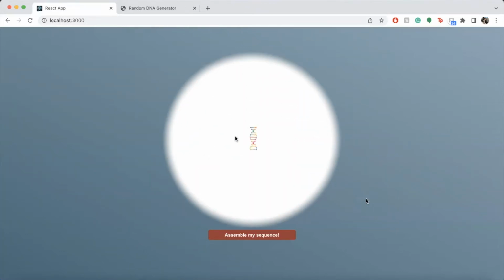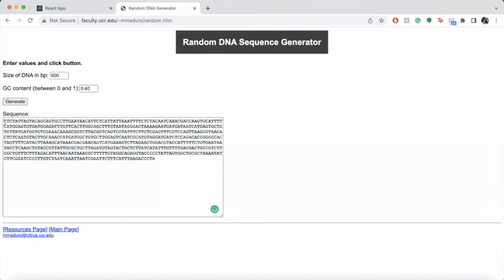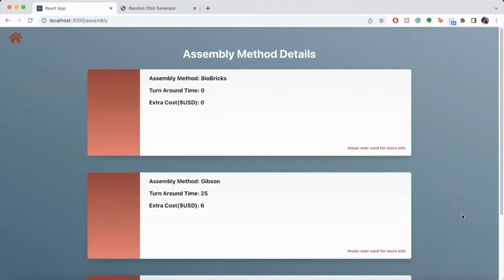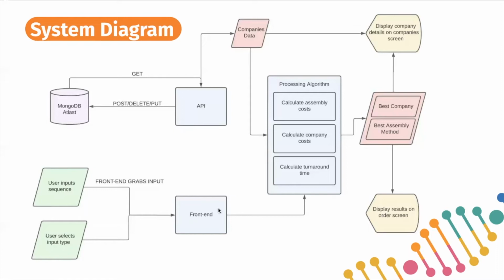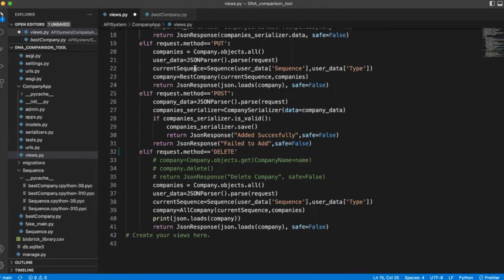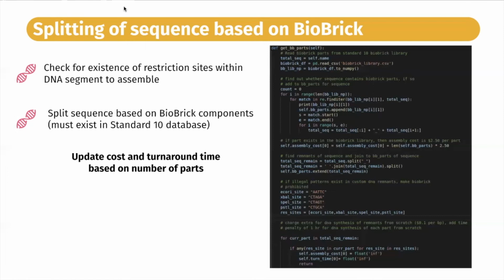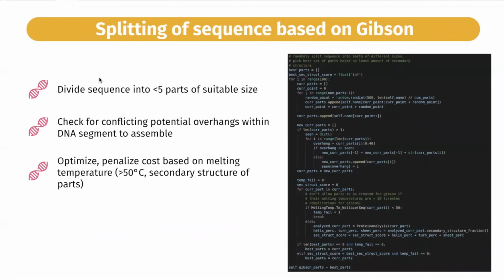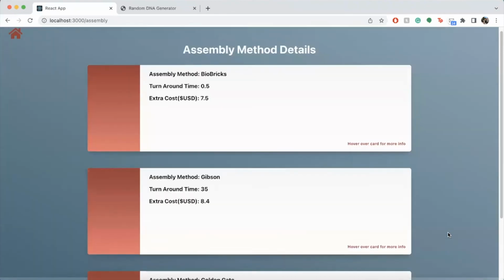DNA Assembly Comparison Tool Project Demo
Team Members: Thang Le, Tiffany Lukmantara, Vian Agustono

Short Description: We are building a tool that will allow researchers and scientists to get the best company and assembly method to assemble a particular DNA sequence based on price and turnaround time.